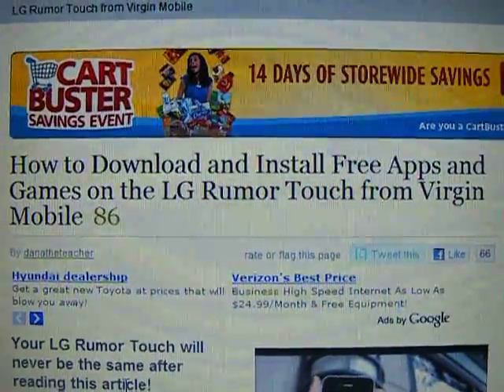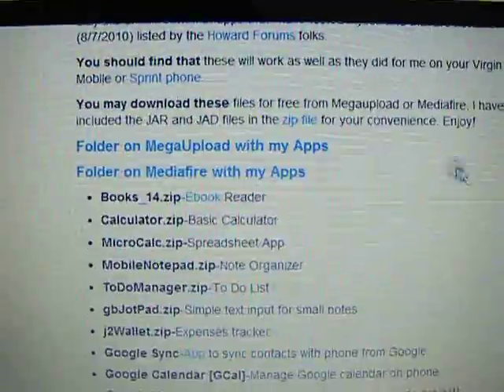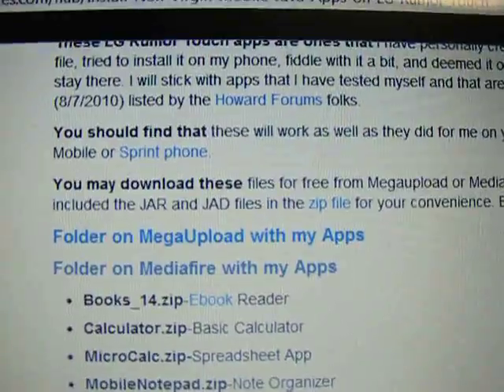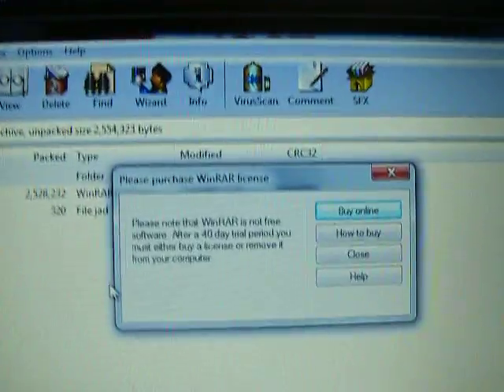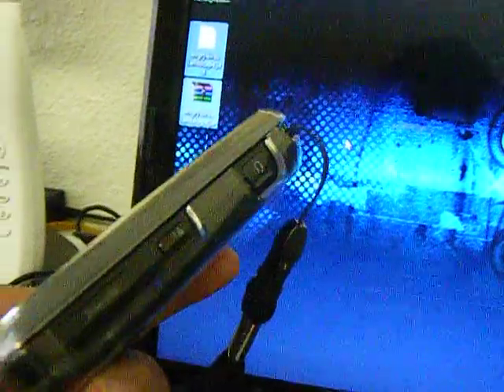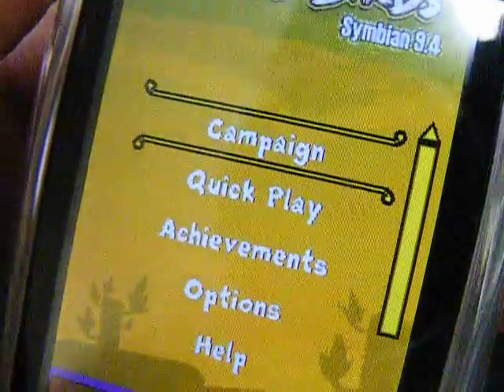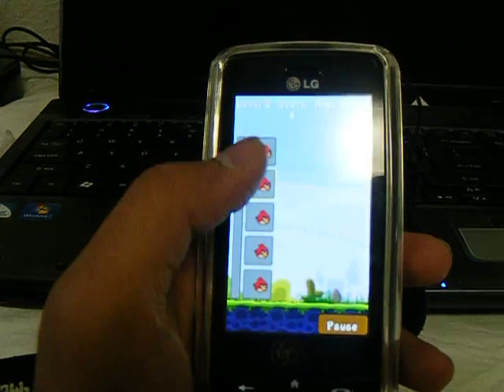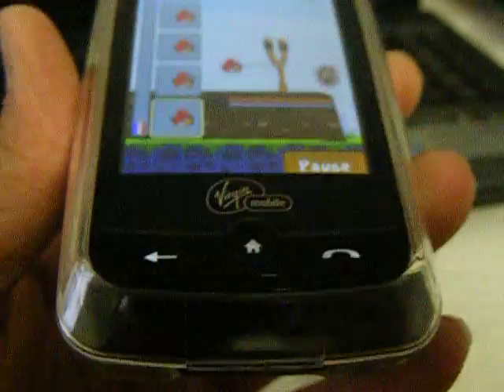ANGRY BIRD on LG RUMOR TOUCH!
This video is about Angry Bird on LG RUMOR TOUCH YES ON LG RUMOR TOUCH!
this link for how to install if this is your first time 3rd party apps on lg RT
and type on search box angry birds.zip
and you good to go
if you like this video thumps up